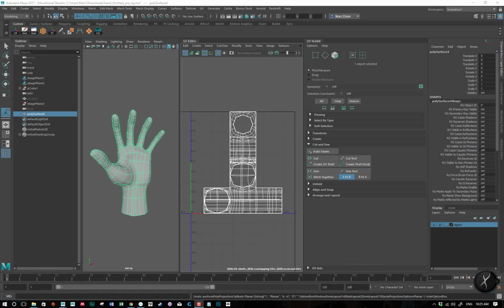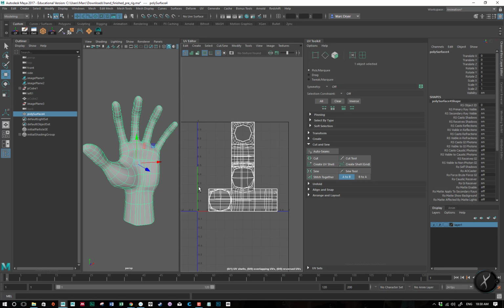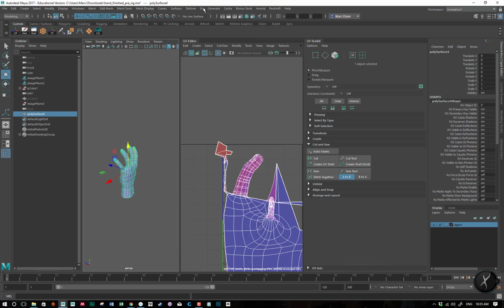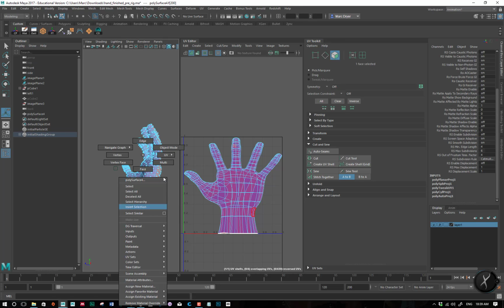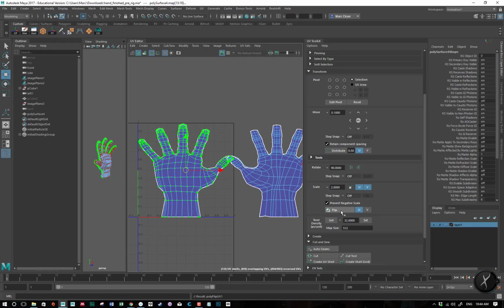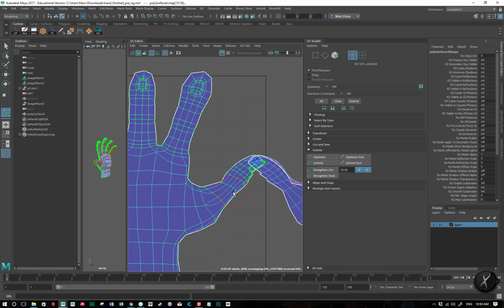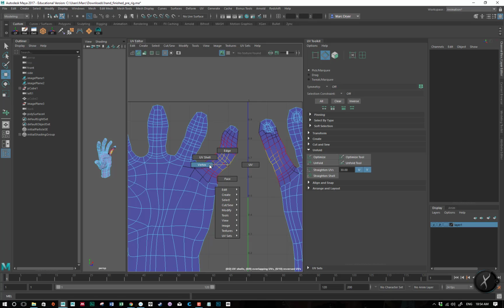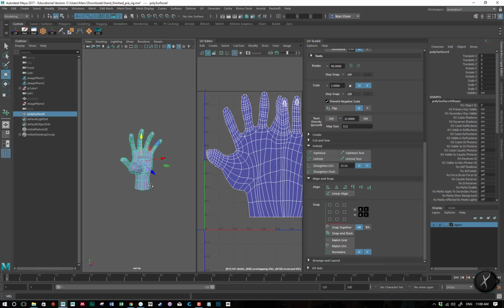A brief introduction to UV mapping in Maya 2017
No one likes it but it has to be done (unless you can avoid it).